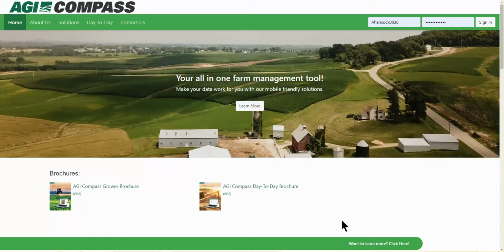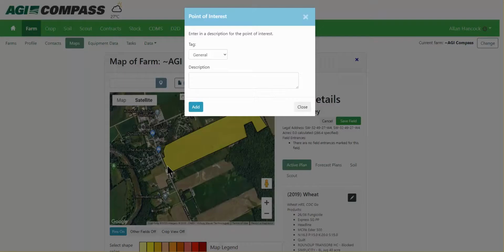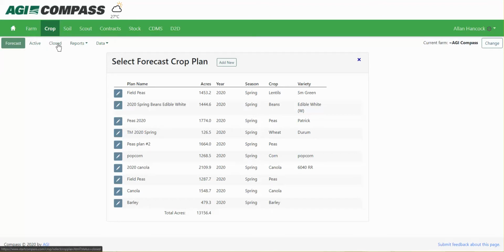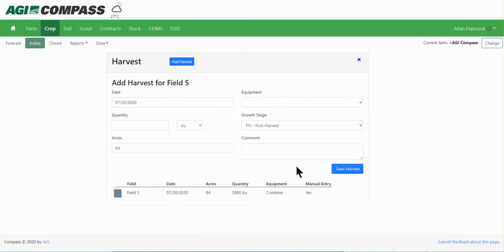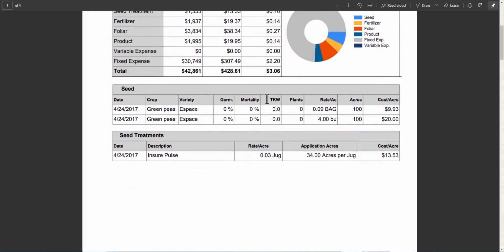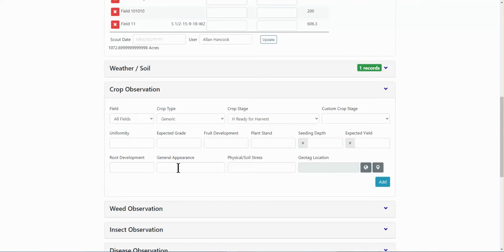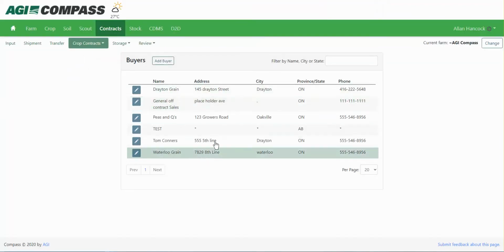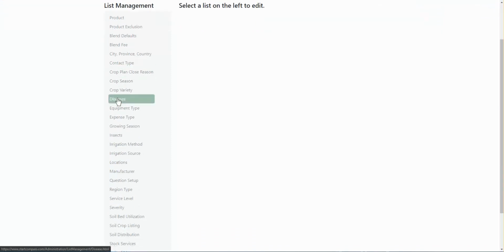Full Compass Walkthough/Demo Video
A full walkthrough of the AGI SureTrack Compass software covering the main features and functions.